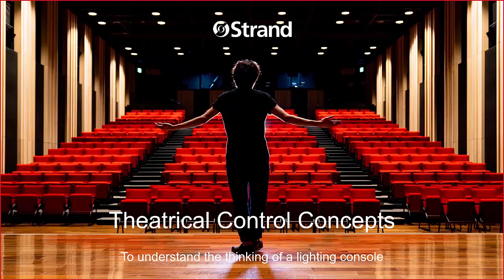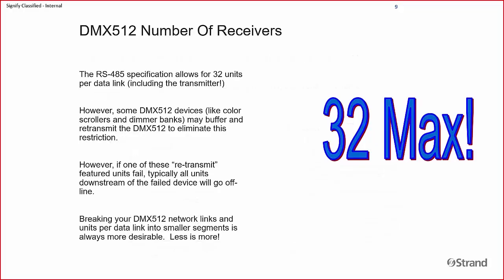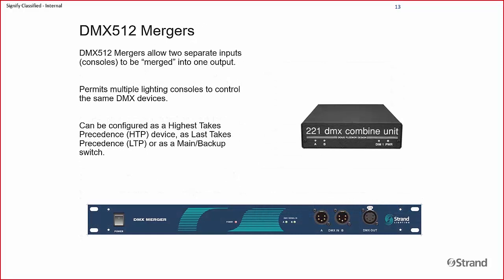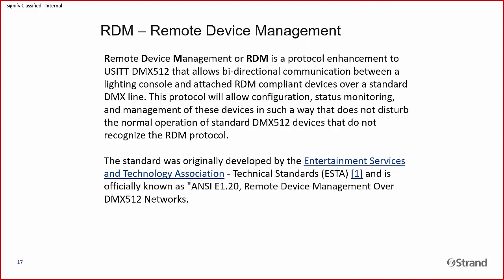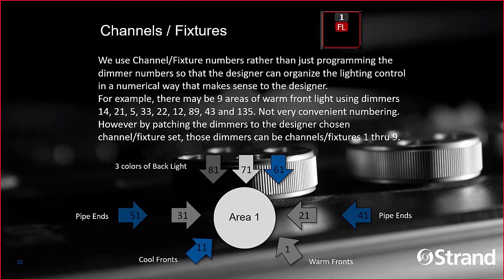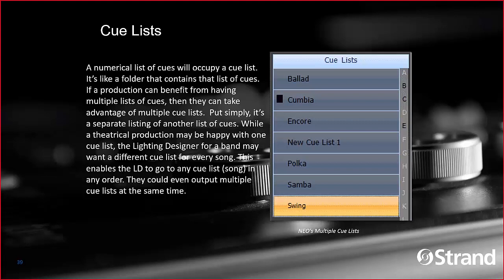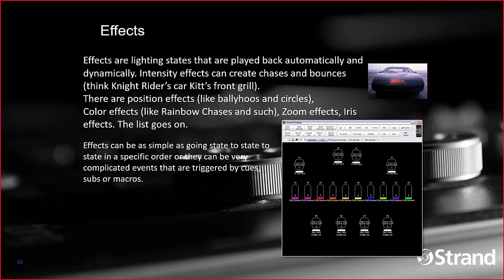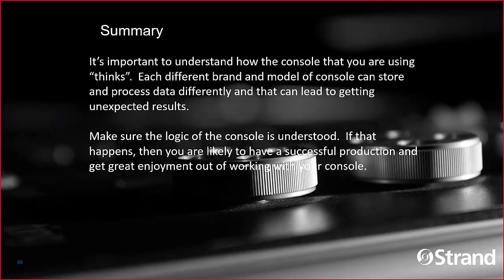WEBINAR | Theatrical Control Concepts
This is an entry level class that discusses entertainment-based control concepts and how to go about laying out control for a theatrical system for a typical school environment.